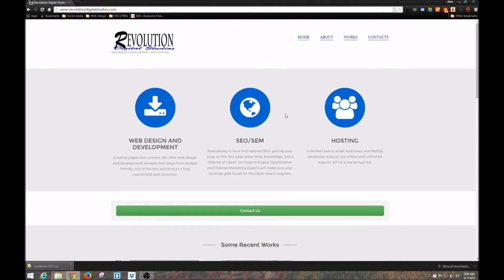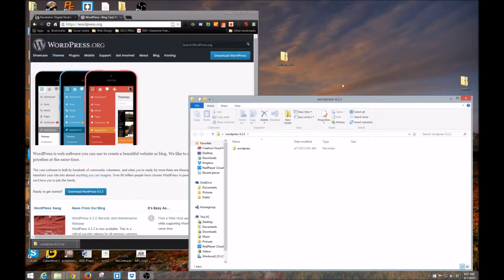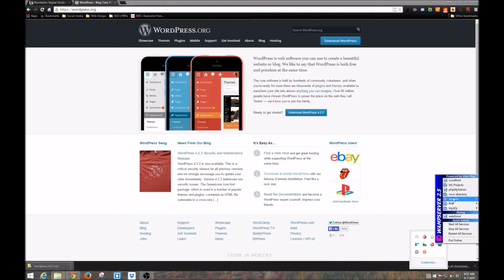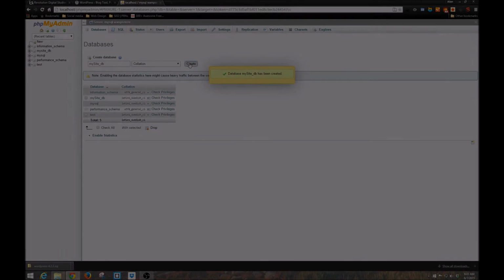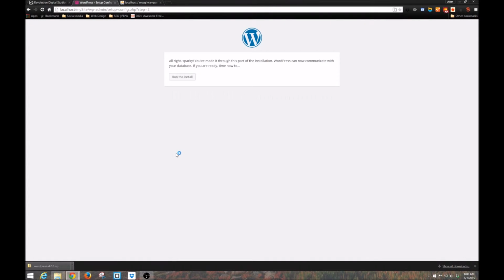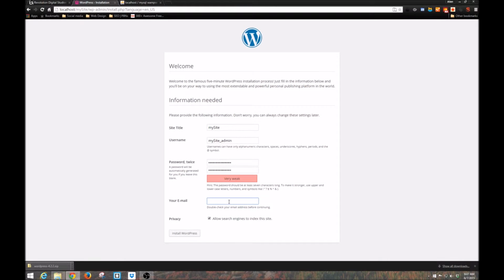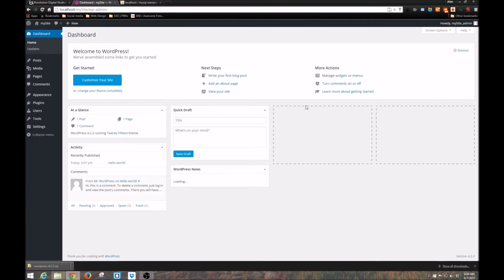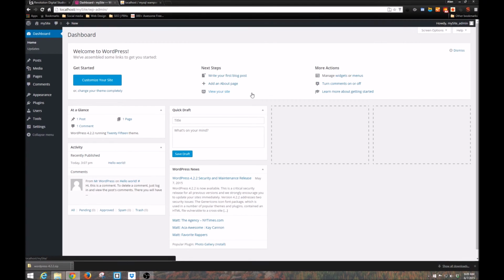Install Wordpress Locally on WAMP Server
In this video, we are installing Wordpress on a local machine so we can test and develop Wordpress sites and plugins.

for your next web design and SEO project.